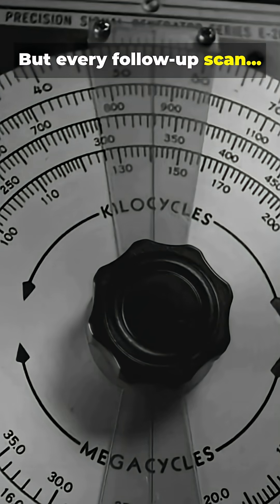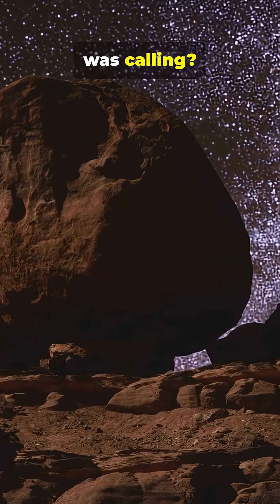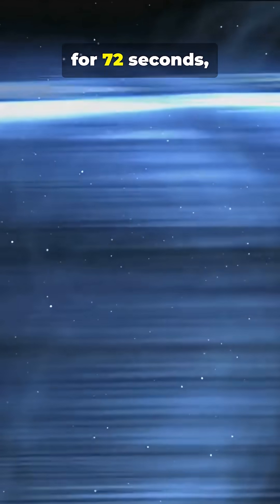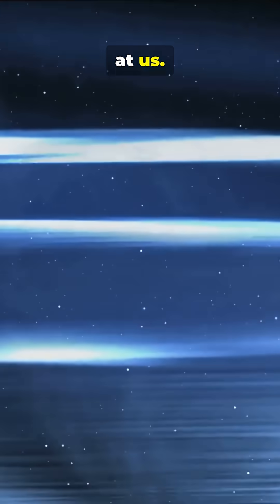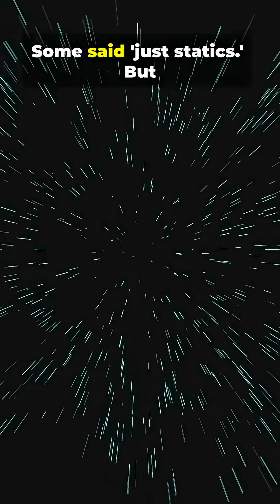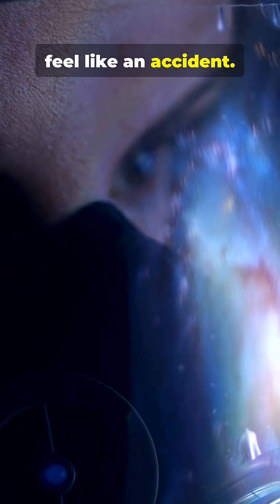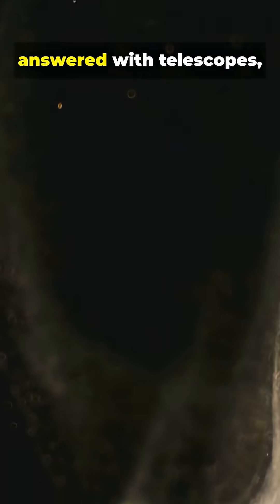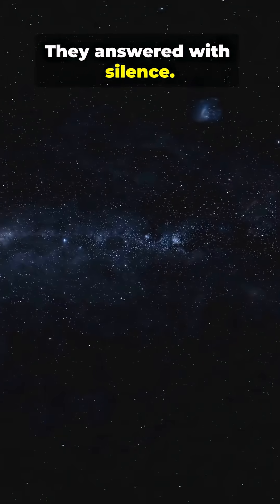The 72-Second “Wow!” Signal No One Can Explain (1977)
In 1977, Ohio State’s Big Ear telescope picked up a 72-second radio signal so clean the astronomer wrote “Wow!” on the printout. It was never heard again. Was it interference… or a message?
Follow for more real mysteries between science and the unknown.